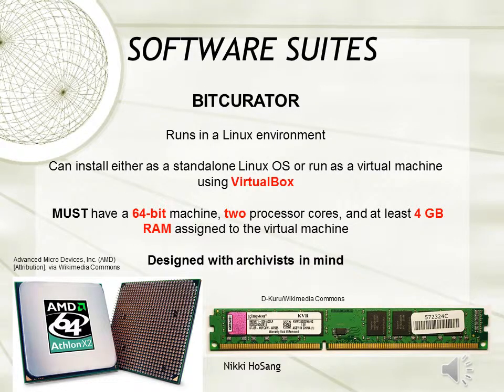Getting Started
"Description (v2)." The Sleuth Kit.

"Description (v3)." The Sleuth Kit.

"Digital Forensics." Techopedia. Accessed April 4, 2013.

Dionne, Mimi. "Digital Forensics for Archivists." CMSwire, August 7, 2012.

"Documentation." BitCurator. Last modified April 5, 2013.

Gengenbach, Martin J. " 'The Way We Do It Here': Mapping Digital Forensics Workflows in Collecting Institutions." Master's thesis, University of North Carolina at Chapel Hill, August 2012. Accessed April 8, 2013.

Guenther, Rebecca, and Leslie Myrick. "Archiving Web Sites for Preservation and Access: MODS, METS and MINERVA." Journal of Archival Organization 4 (2007): 141-166. Accessed April 6, 2013. doi: 10.1300/J201v04n01_08.

Kirschenbaum, Matthew G., Richard Ovenden, and Gabriela Redwine. Digital Forensics and Born-Digital Content in Cultural Heritage Collections. Washington, D.C.: Council on Library and Information Resources, 2010.

Knight, Gareth. "Digital Forensics in the Archive: Using open source & free software to capture and curate archival digital records." Lecture, Digital Forensics for Preservation, The Oxford Centre, Oxford, England, June 28, 2011. Accessed April 3, 2013.

Lee, Cal. "Archival Application of Digital Forensics Methods for Authenticity, Description and Access Provision." Presented at the International Council on Archives Congress, Brisbane, Australia, August 20-24, 2012.

Lee, Christopher A., Matthew Kirschenbaum, Alexandra Chassanoff, Porter Olsen, and Kam Woods. "Bit Curator: Tools and Techniques for Digital Forensics in Collecting Institutions." D-Lib Magazine 18 (2012). Accessed 4/8/2013.

Moya-Smith, Simon. "Columbia University Native Students Are Taking Back Manhattan." Indian Country (April 12, 2013). Accessed April 12, 2013.

"National Digital Stewardship Alliance." Library of Congress. Accessed April 5, 2013.

Rapp, David. "LC Creates National Digital Stewardship Alliance." Library Journal 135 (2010): 20. Accessed April 5, 2013.